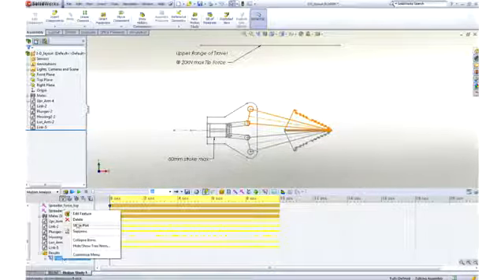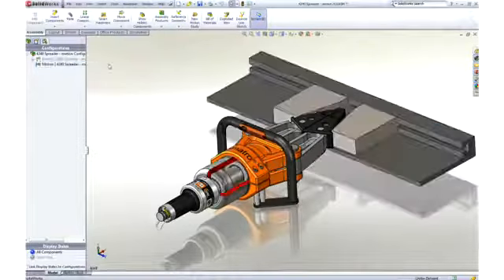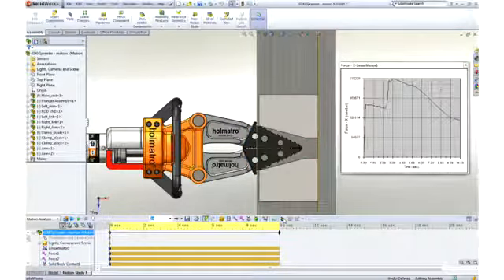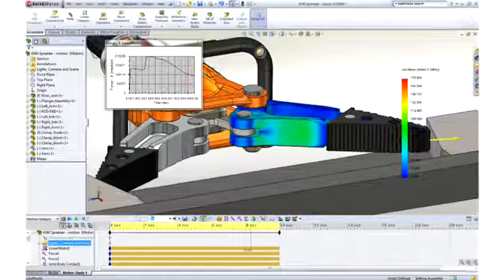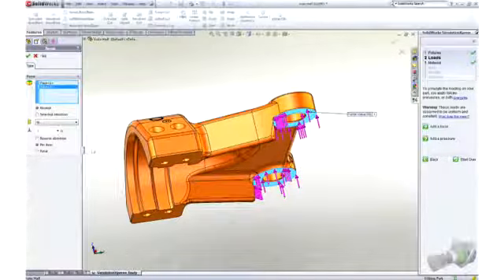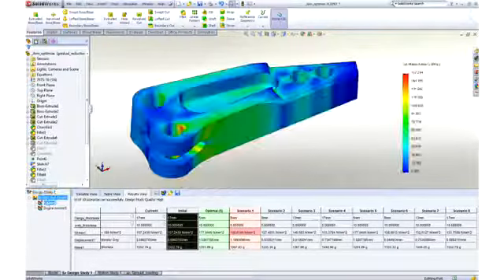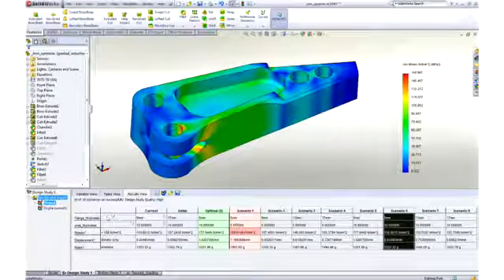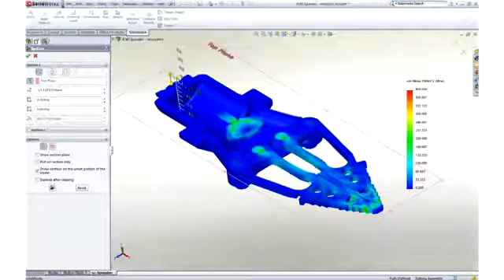SolidWorks Simulation First Look